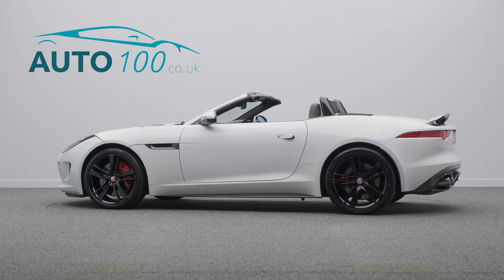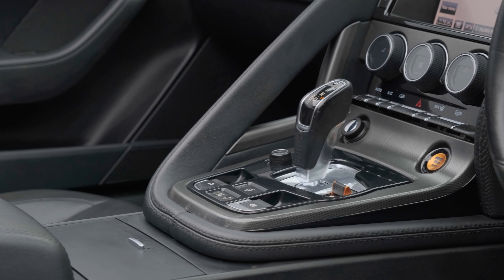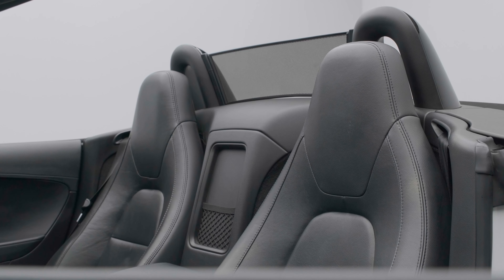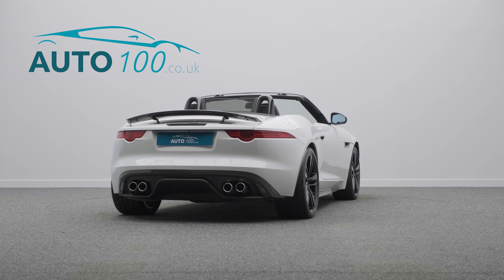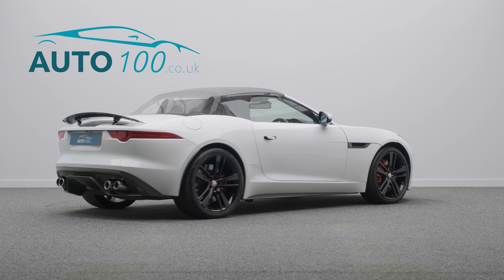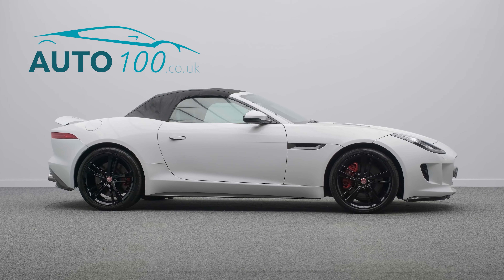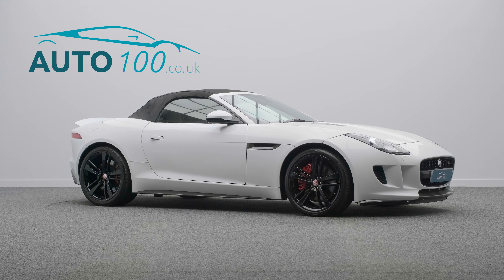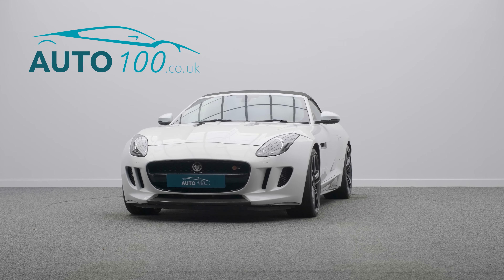Jaguar F-Type V8 S Roadster | Auto 100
F-Type V8 S With Additional Factory Options & Detailed Jaguar Main Dealer Service History Last Completed In July 2022, Finished In Polaris White With Black Leather Upholstery, 20" Cyclone Design Alloy Wheels In Black Finish With Red Brake Calipers, Carbon Fibre Front Splitter, Bonnet Vents, Side Wing Vents, Side Skirts & Rear Diffuser, Satellite Navigation With Bluetooth Connectivity, Meridian Audio System, Heated Seats, Flat Bottomed Steering Wheel With Shift Paddles, Cruise Control, Rear Parking Camera, Parking Sensors & More. Here at Auto 100 we are an independent prestigious car reseller. We are based in the heart of England just off junction 28 of the M1 in Nottinghamshire. Established since 2002, we are a family run business and have a collective knowledge of over 100 years & all of our cars come with finance available, up to 24 months extended warranty and checked thoroughly for peace of mind buying.(U31402)@auto100. @auto100_notts